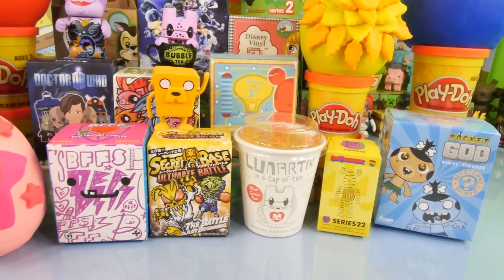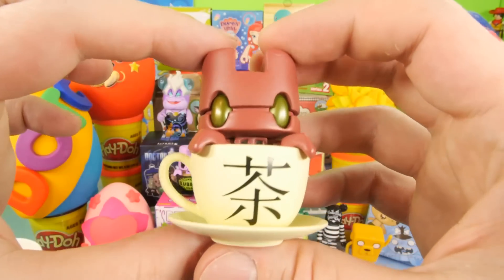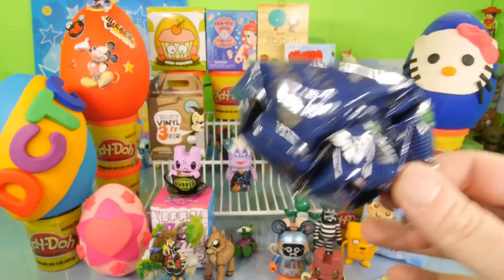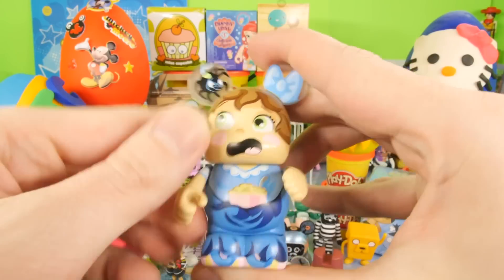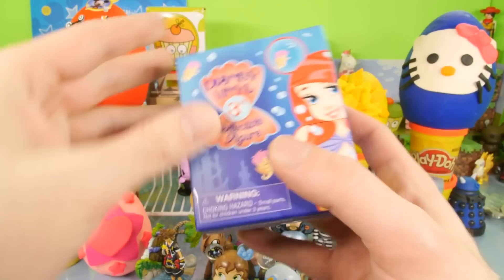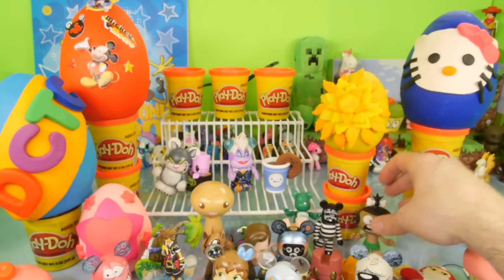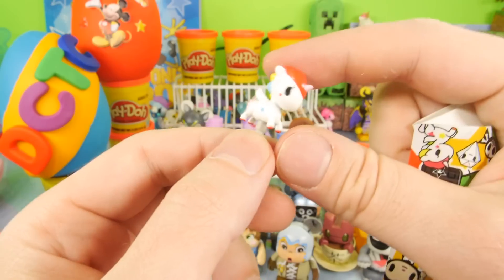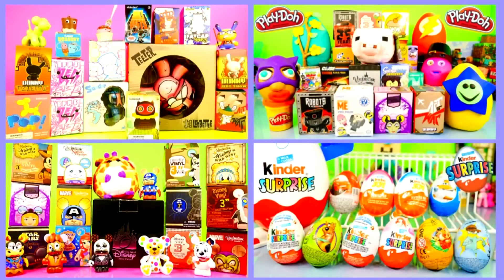Play Doh Surprise Eggs BFFS Kingdom Hearts Disney Vinylmations DCTC Toys Playdough EGG Videos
Play-Doh Surprise Eggs + Blind Box Video By DCTC !!! We open up a total of 20 items including: Kidrobot BFFS + Kingdom Hearts + Disney Vinylmations + MUCH MUCH MORE !!!

Play Doh Creations Piggybank Surprise Toys Egg How To Decorate Rose Arts Color Blanks DCTC Playdough

Kidrobot MEGA Blind Box Opening BFF The Simpsons Dunny Yummy Dessert DCTC Disney Cars Toy Club

Minecraft Play Doh Creeper Surprise Toy Giant Diamond Steve Red Ore Night Light Disney Cars Toy Club

Play Doh Raphael Surprise Egg Teenage Mutant Ninja Turtles TMNT Loyal Subjects Full Case -1 Unboxing

NEW Surprise Playdough Eggs Blind Boxes Opening Bruce Lee Kinder Joy Disney Star Wars DCTC Play Doh